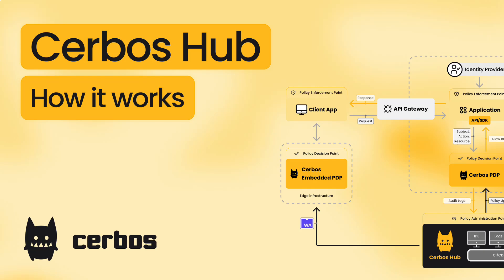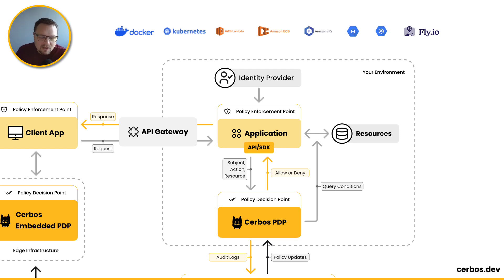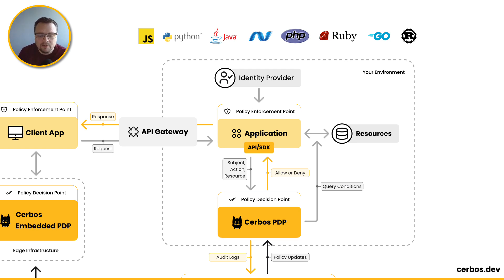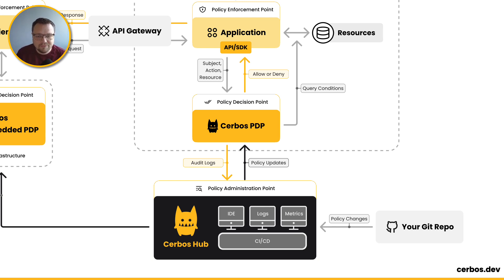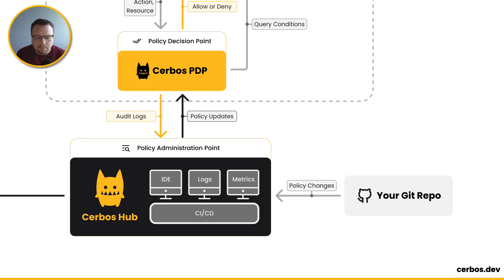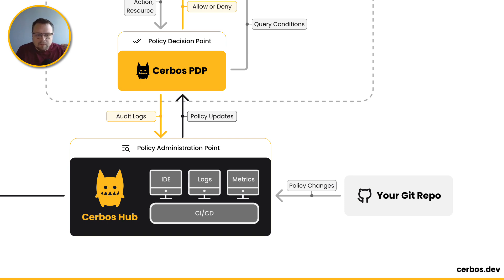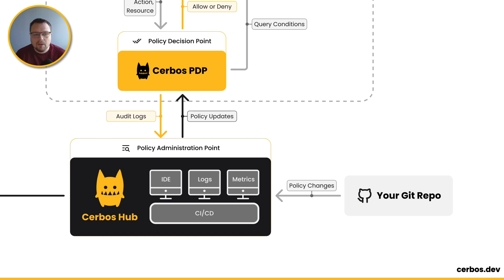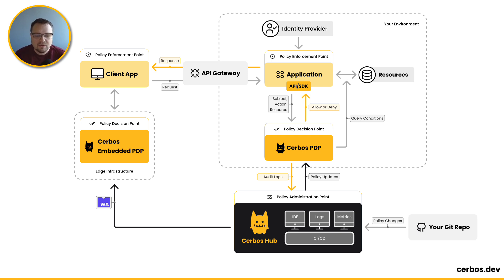Cerbos Hub - How It Works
Cerbos Hub: Your authorization headache, managed 💡 A complete authorization management system for authoring, testing and deploying policy.

💻 Book a free Policy Workshop to discuss your requirements and get your first policy written by the Cerbos team